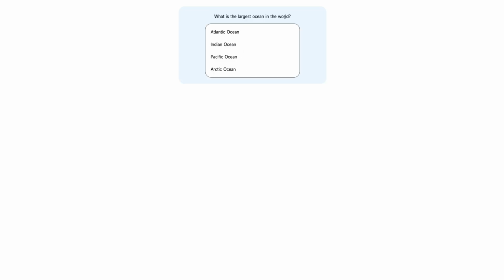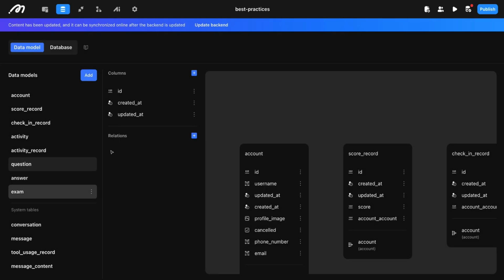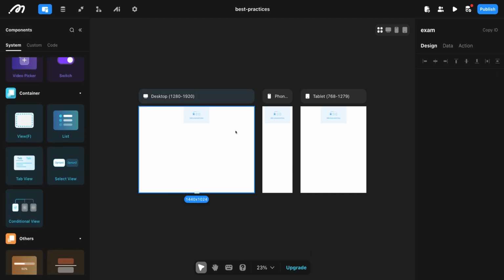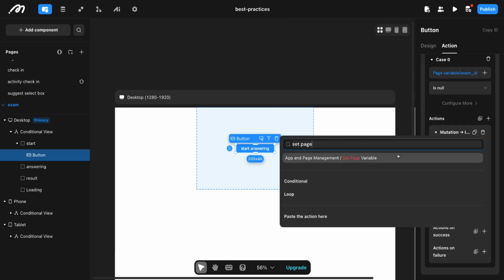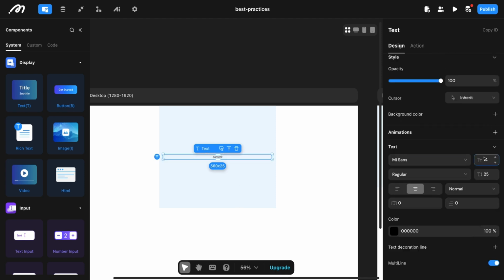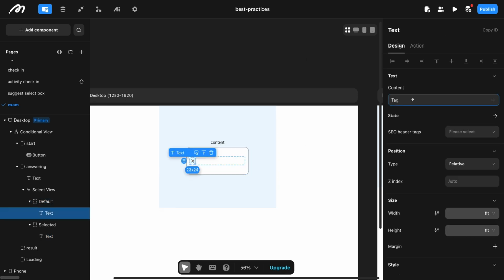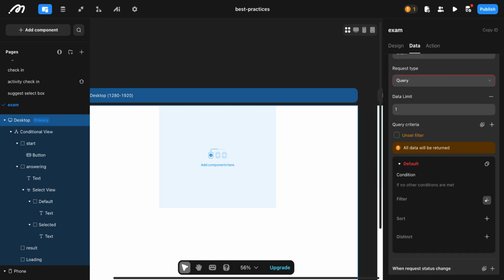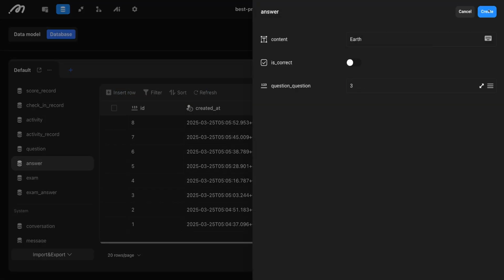Build a dynamic form with Momen | Tutorial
Learn how to create engaging multi-choice quizzes and surveys in your app without coding! This step-by-step tutorial shows you how to build dynamic forms using Momen. Boost engagement, gather feedback, and collect valuable data.